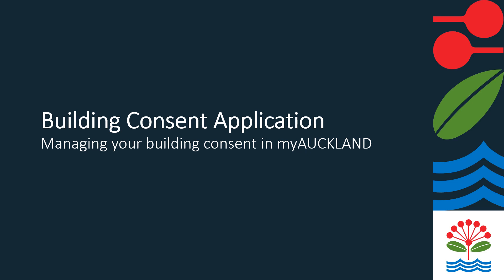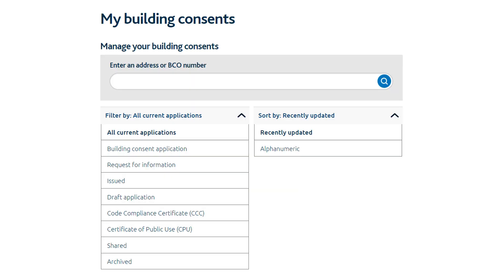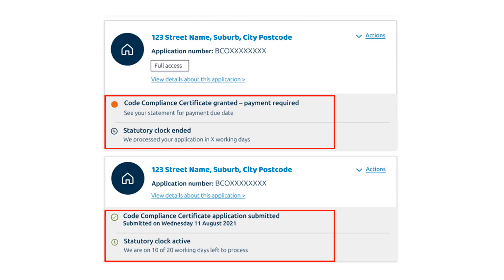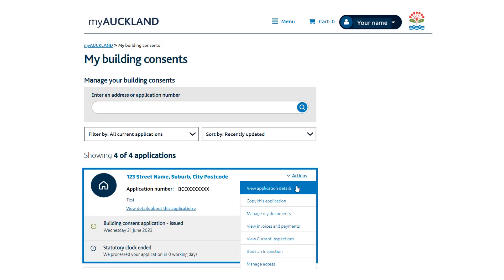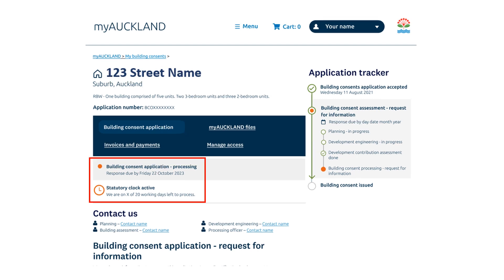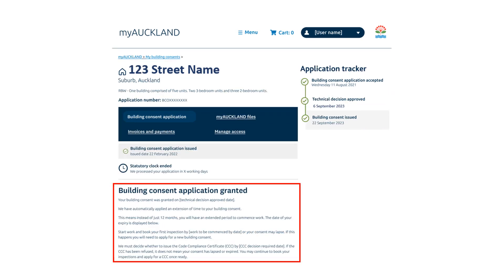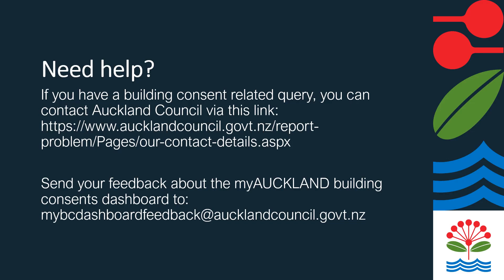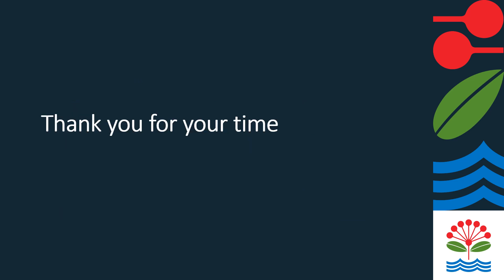Managing your building consent in myAUCKLAND | Auckland Council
This user guide will show you how to manage your building consent application in myAUCKLAND.

for other videos with helpful tips on the online building consent application process.